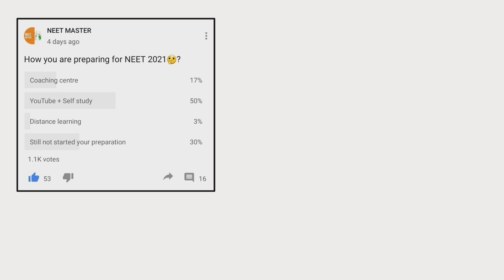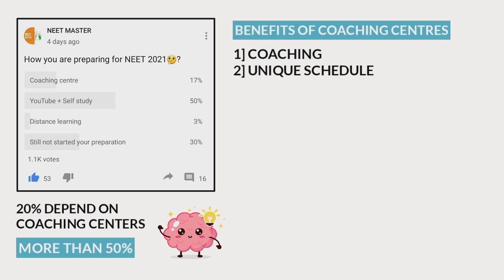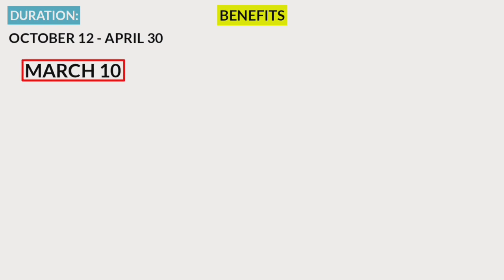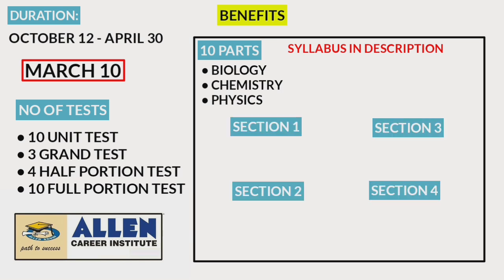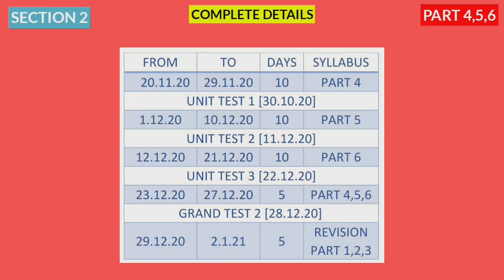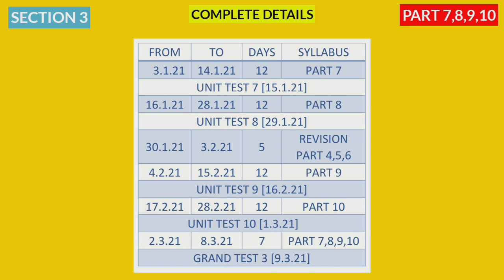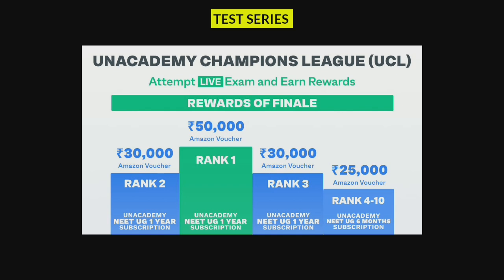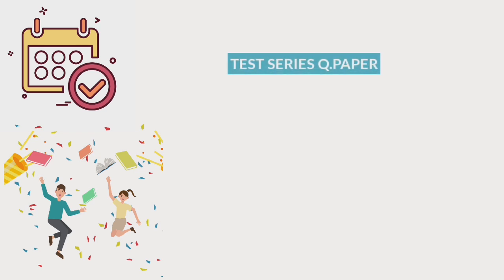NEET 2021 complete schedule | NEET 2021 study plan | Starts from October 12 | NEET MASTER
NEET 2021 complete schedule.
This schedule starts from Oct 12 and ends on April 30.
Follow this schedule to crack NEET 2021.

In this pdf 1 unit = 1 part
Totally 10 units = 10 parts.

➤ Watching lectures for NEET
➤ Attend test series
➤ Read study materials
➤ View my notes for NEET and much more.

➡ 𝘽𝙞𝙤𝙡𝙤𝙜𝙮

➡ 𝘾𝙝𝙚𝙢𝙞𝙨𝙩𝙧𝙮

Textbook of inorganic chemistry O.P.Tandon
Textbook of organic chemistry O.P.Tandon

➡ 𝙋𝙝𝙮𝙨𝙞𝙘𝙨

1. NCERT at your fingertips
2. NEET champion
3. JEE Previous year questions for Arihant